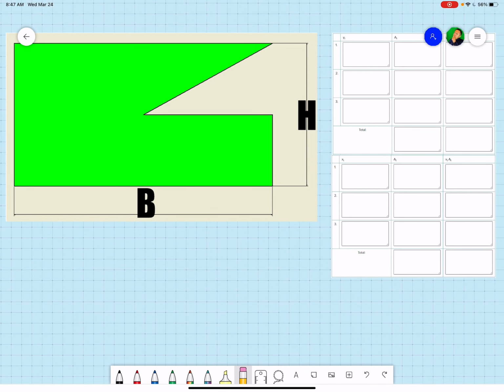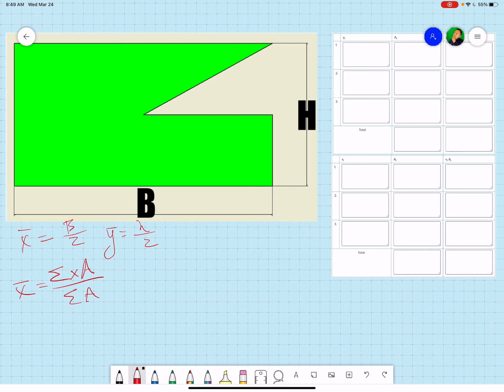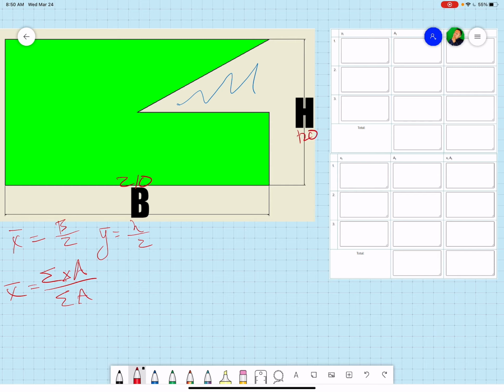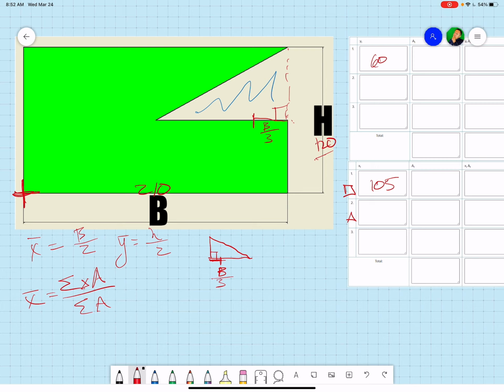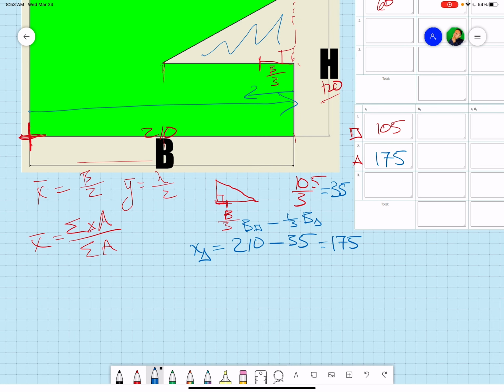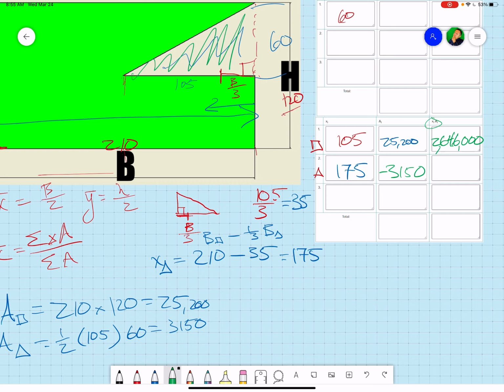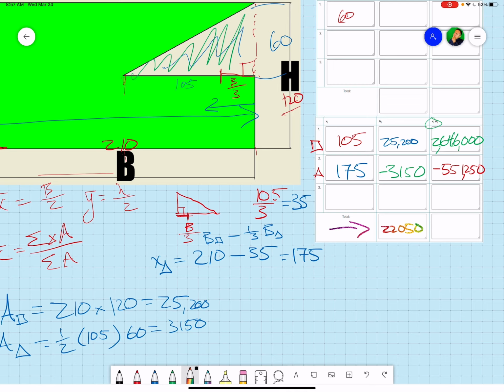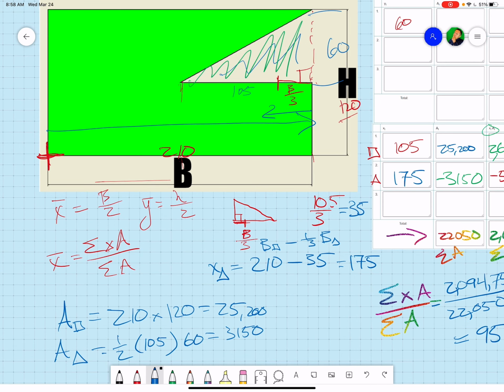Centroid Location of Special Shape